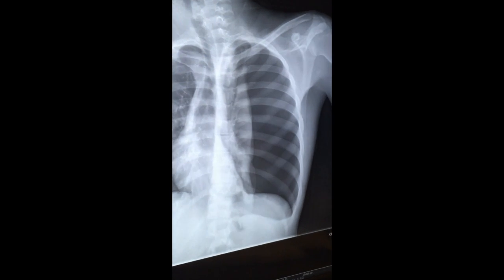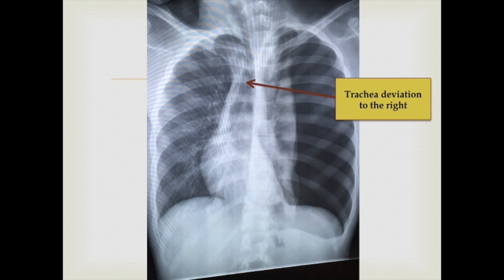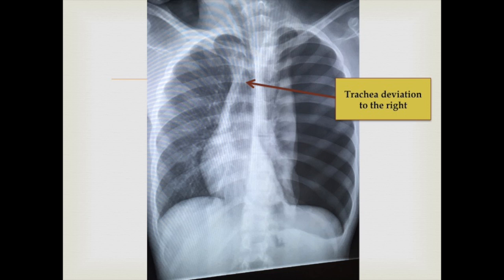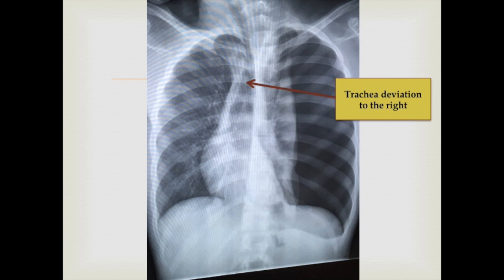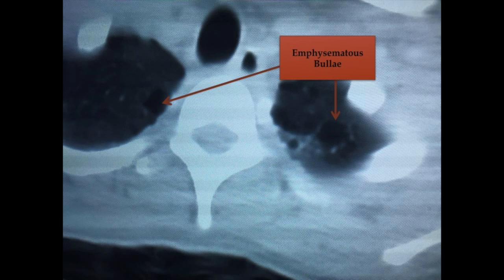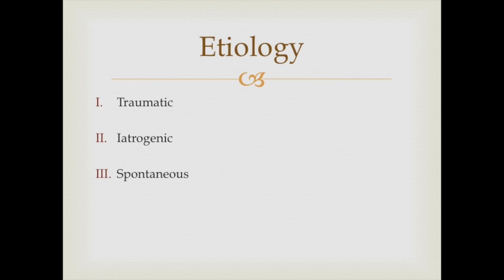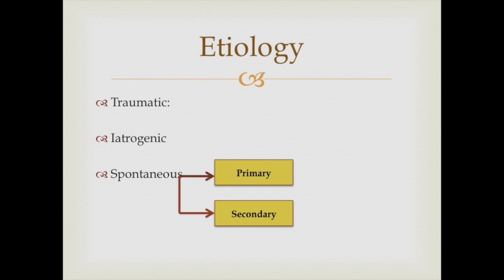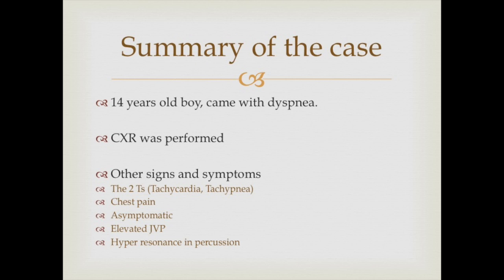Spontaneous Tension Pneumothorax (CXR), Bilateral sides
This video it is expected to know:
I) Tension Pneumothorax and its causes.
II) 3 findings in chest x-ray (CXR).
III) signs and symptoms.
IV) what to you suspect in case of dull percussion.
V) Summary of the case.
Prepared by: Dr.Mohamed Taryam Matar, MBBS, Medical Intern.